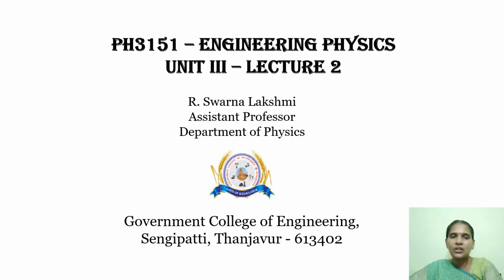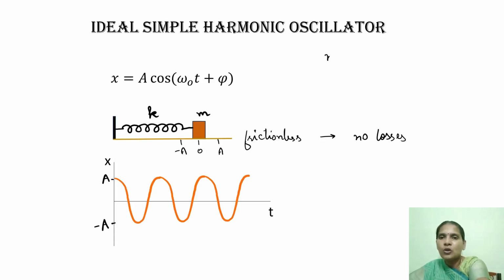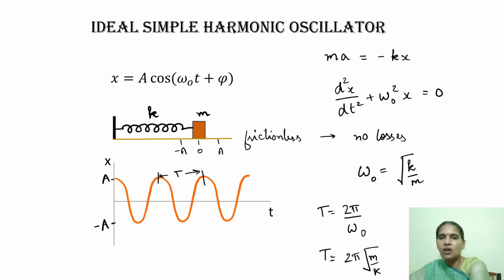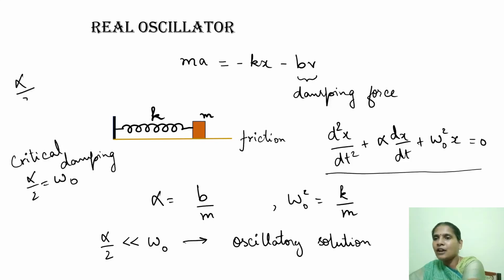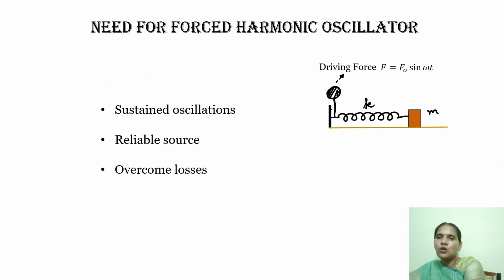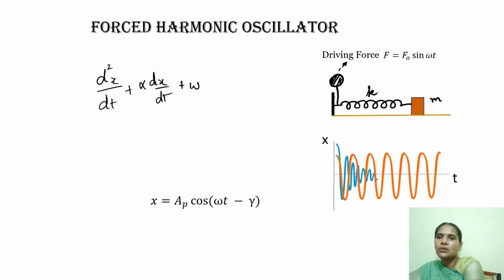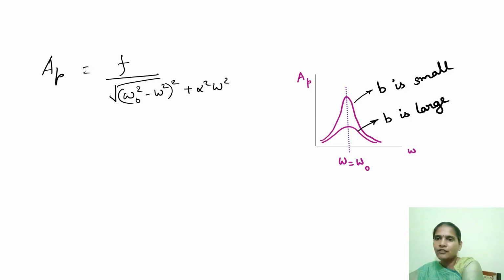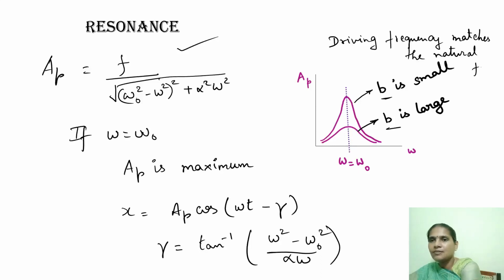Resonance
Forced and Damped oscillations - Concept of resonance